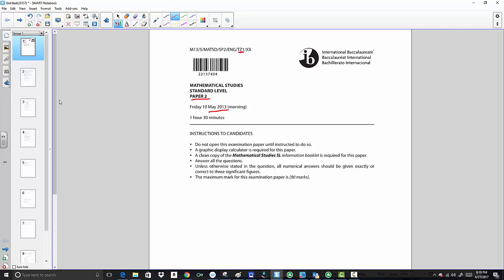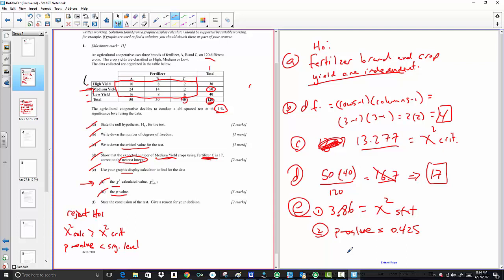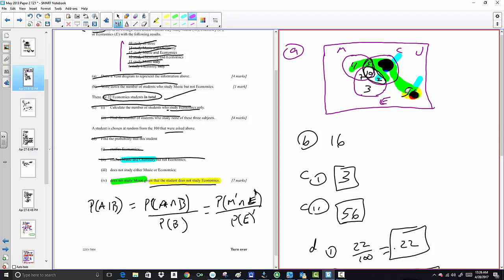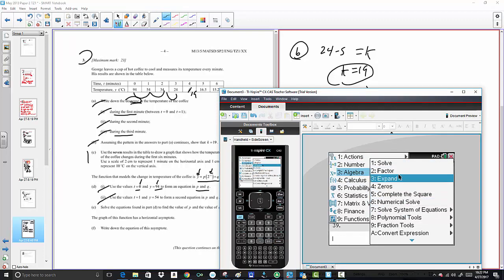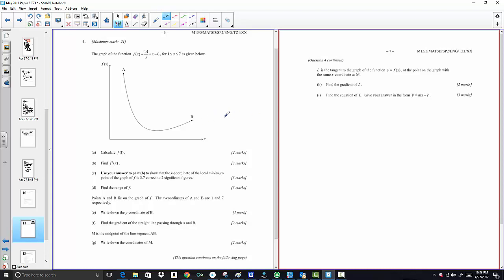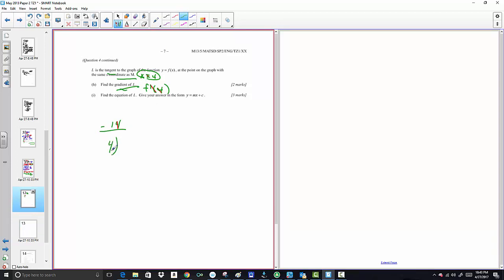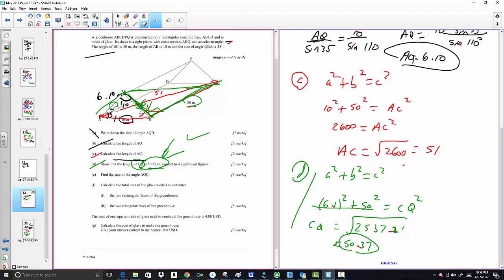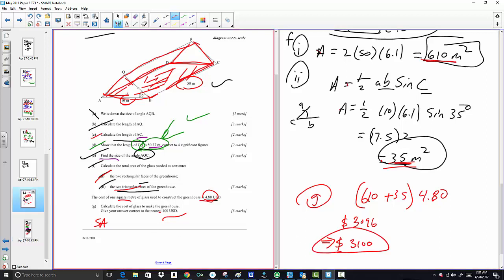Paper 2 May 2013 TZ1